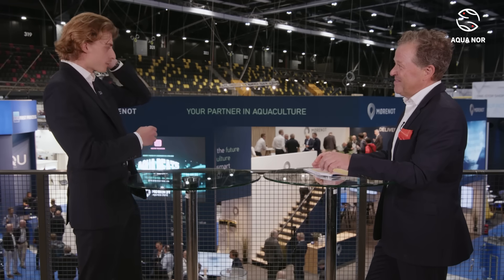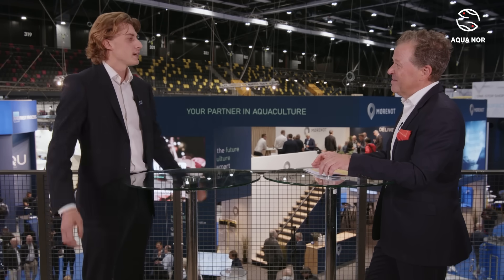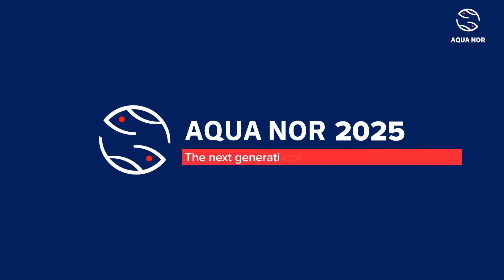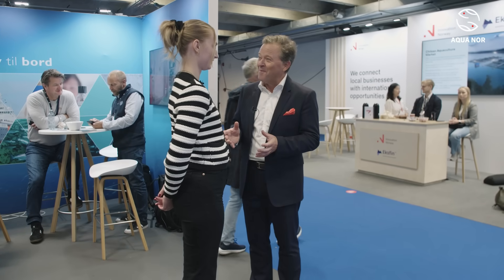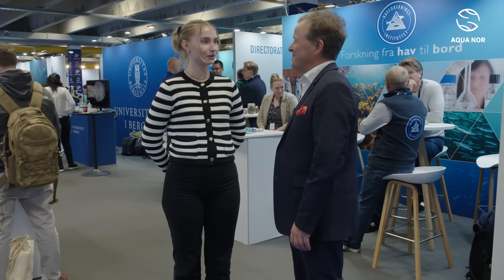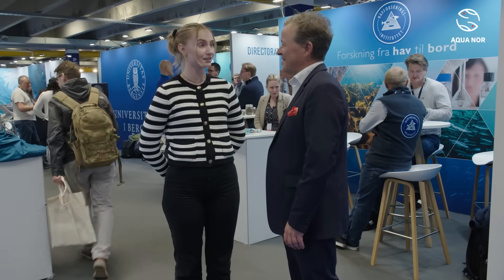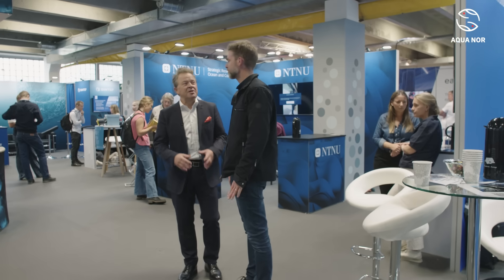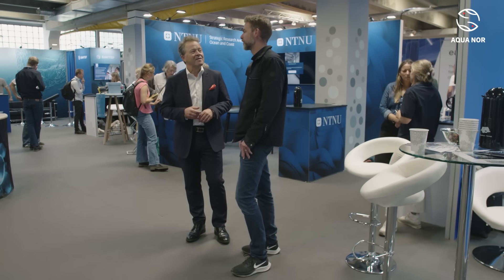The Growth Dilemma in Aquaculture | Episode 3 – Part 3/4 | Aqua Nor 2025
The third and final episode of the Aqua Nor 2025 Documentary.
This is the third part, of four.

In Part 3 of 4, we look ahead at future possibilities:
No lice and no escapes – too good to be true?
The Student Award presentation
Why fish welfare matters more than ever
Exploring land-based salmon production in China

Produced by Liwlig

See all our digital content on our YouTube channel or digital platform